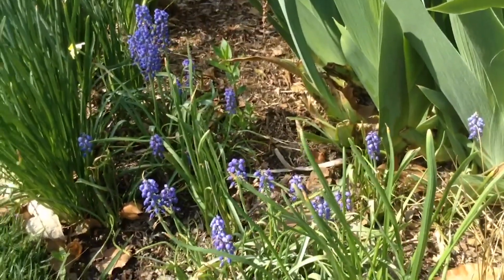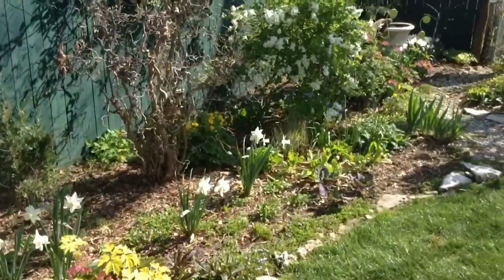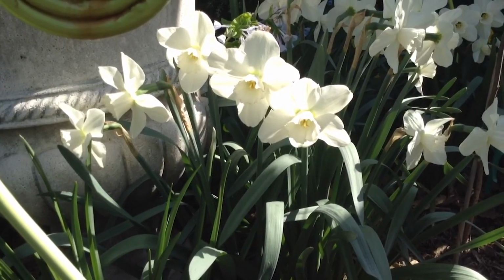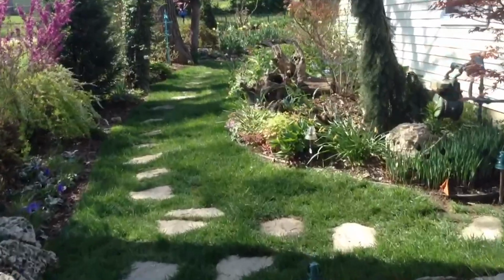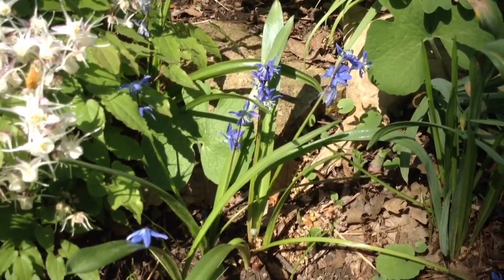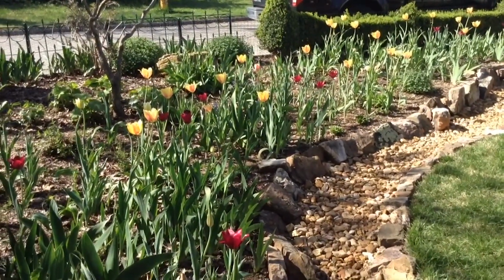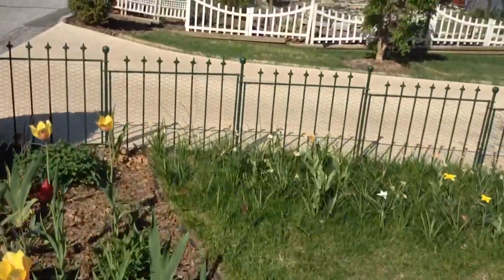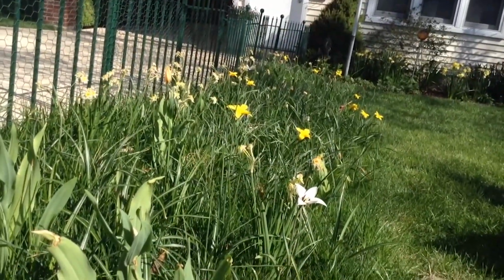Spring Bulbs with Nathan Urben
Missouri Botanical Garden Horticulturist Nathan Urben shows us around his home garden to highlight some of the best bulbs for spring flowers. Find out his favorite varieties of daffodils, fritillay, grape hyacinth and others.